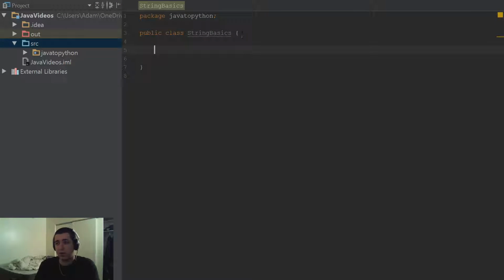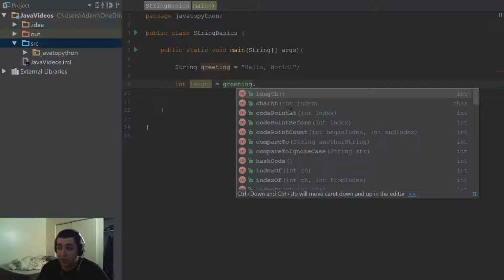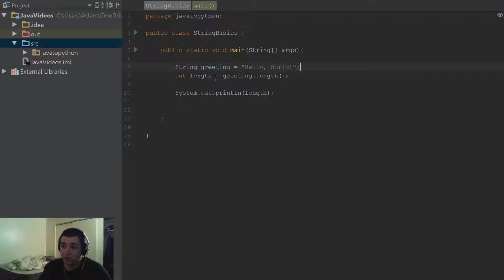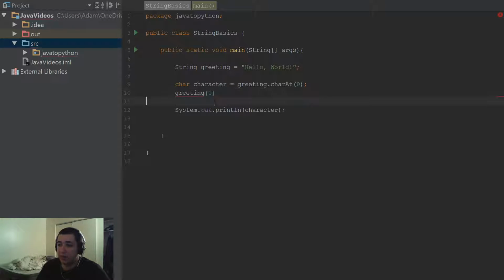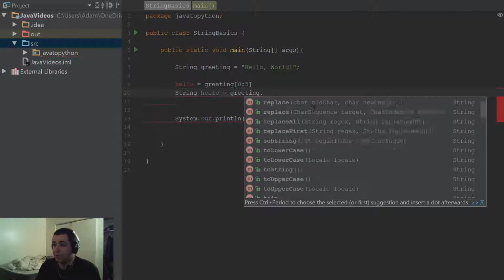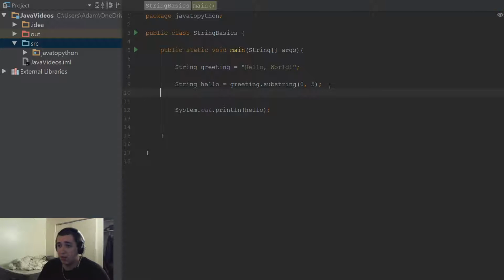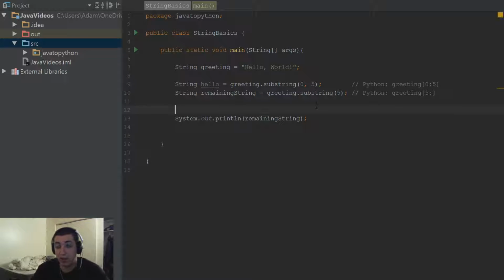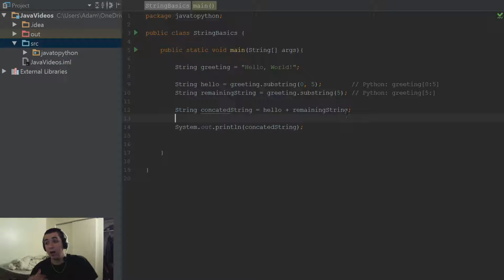From Python to Java Strings Part 1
In this video we'll be talking about some of the properties of strings, how you use them and what the syntax is for em.